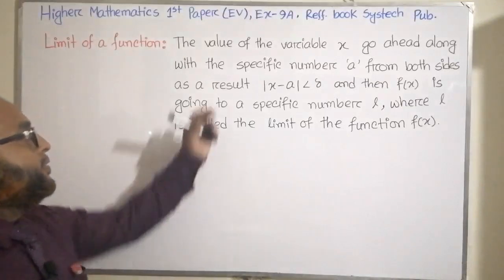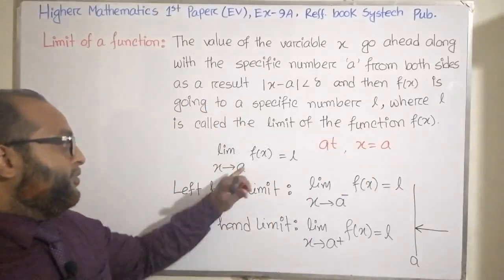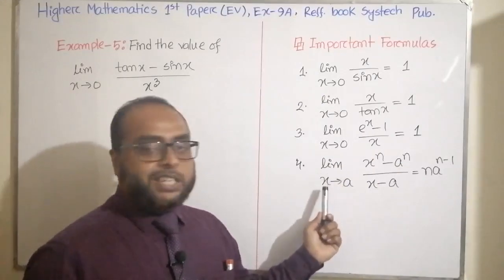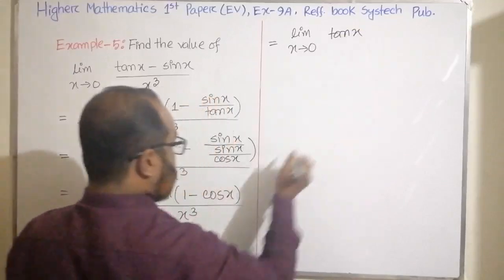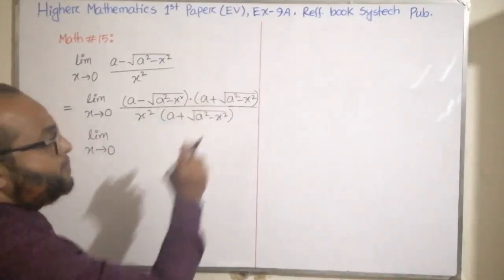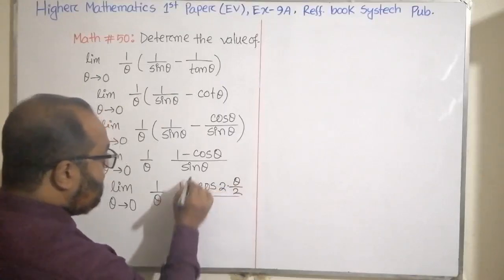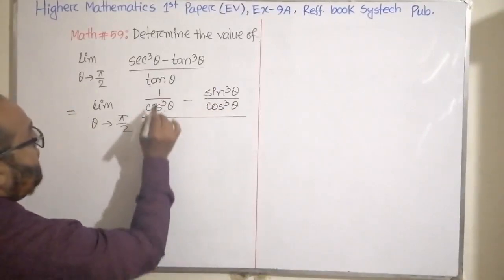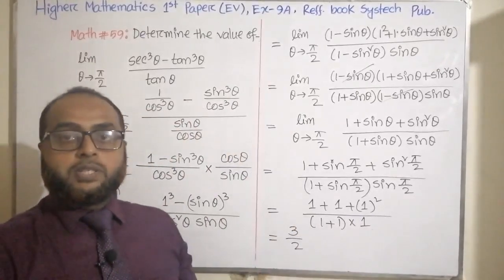Class XI-XII:Higher Mathematics,Ex 9A,Lec-1,EV